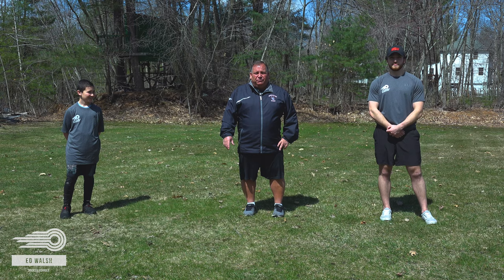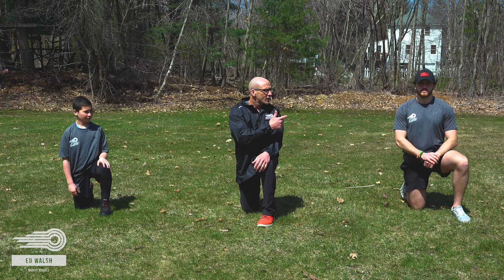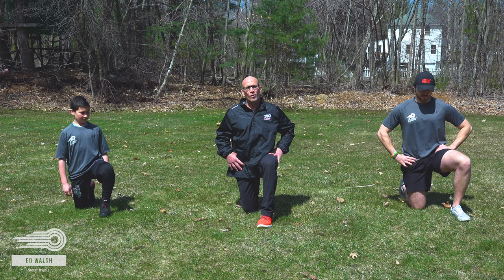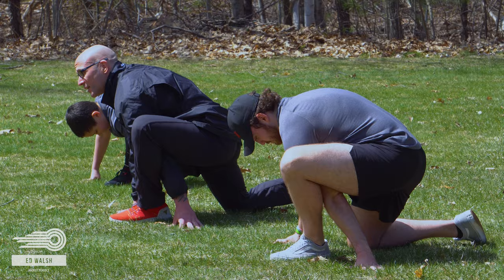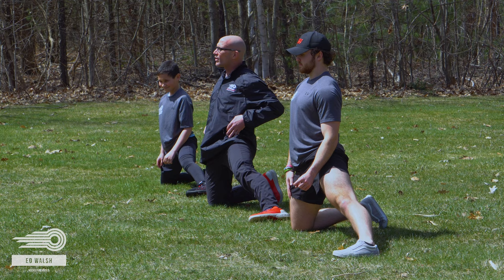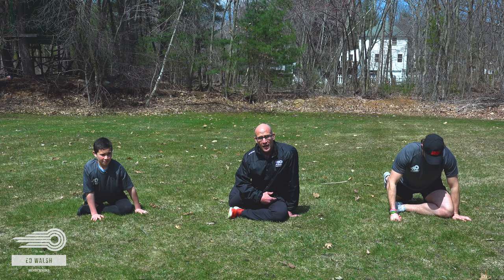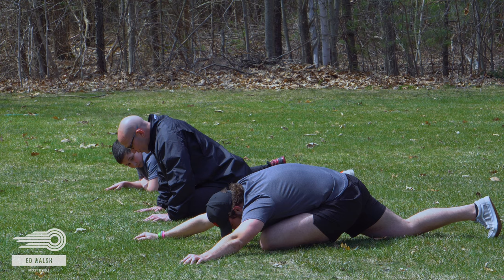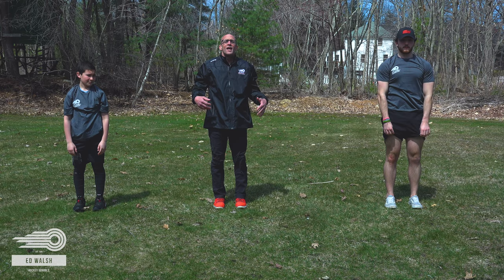Driveway Drills for the Quarantine - Ep 1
The first installment of off-ice goalie drills that can be done in any driveway or parking lot taught by goalie coach Ed Walsh.

Ed Walsh has been the goalie coach for several D1 college hockey programs for the last 37 years. He was been a goalie coach for Northeastern, UMass Lowell, Dartmouth, and New England College.

Ed has been running Ed Walsh Hockey schools for the last 37 years. He has helped many people with their hockey goalie careers, including 6 NHLers and the goalie comedian Nick LeBoeuf AKA Guillaume Duclair.

His program includes private lessons at his home synthetic ice rink, and annual summer camps that include a combination of on-ice sessions at the Tewksbury, MA Rink, synthetic ice sessions, and off-ice training much like what you see in this video. He also runs on-ice programs in Florida.

To book a private lesson or camp visit his website!

Follow Ed's school on other platforms!

Video filmed by Nick LeBoeuf, Jimmy Morency, and Alex Walsh
Edited by Nick LeBoeuf & Jimmy Morency